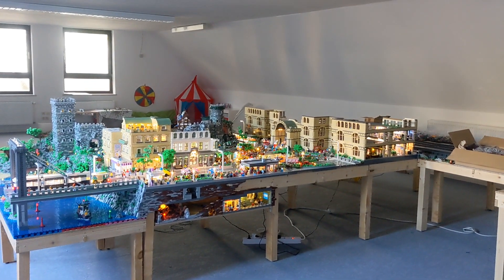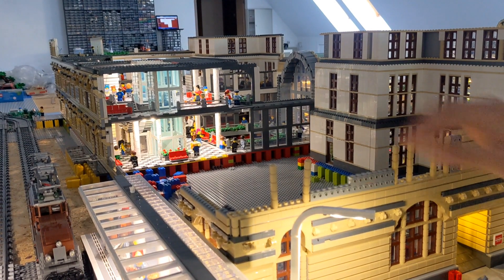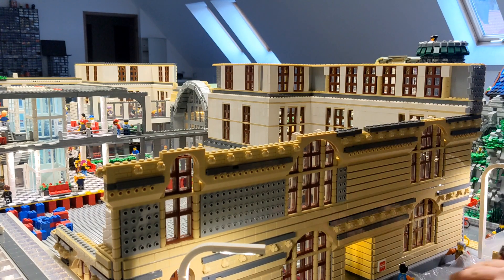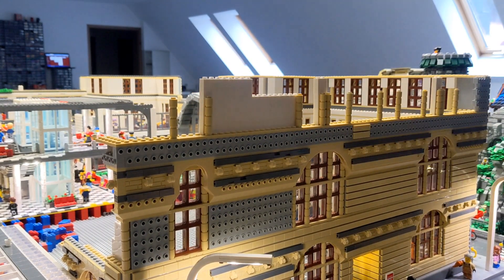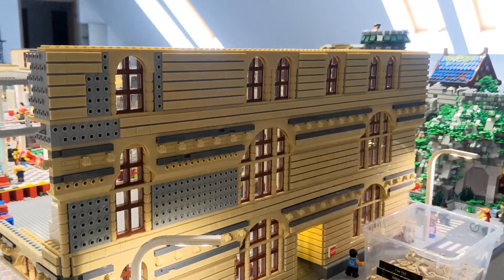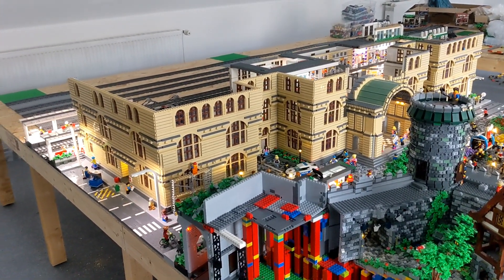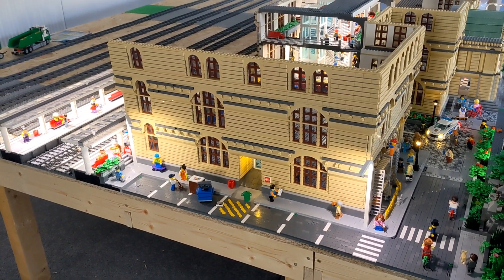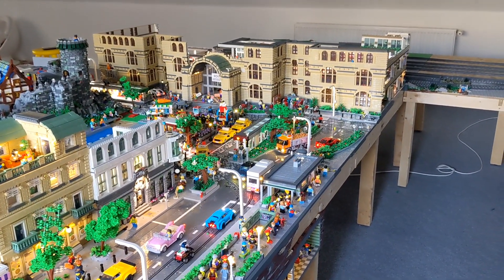Escalated? 2 meter wide Lego Train Station with Huge Update • LEGO® CITY UPDATE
In the BrickWorld today there is the biggest update so far at the station. A very large piece of the exterior facade is finished today and countless Lego bricks are flowing into the project.